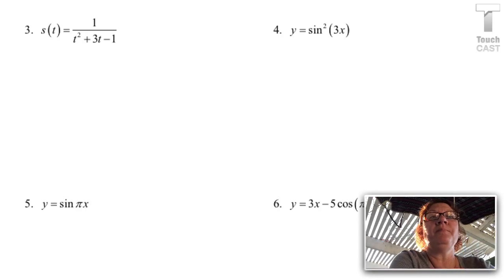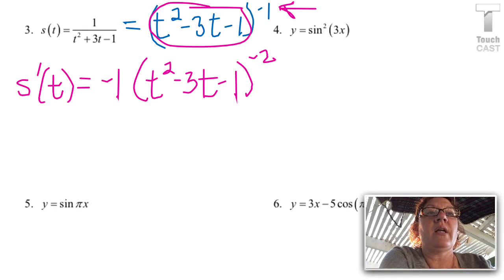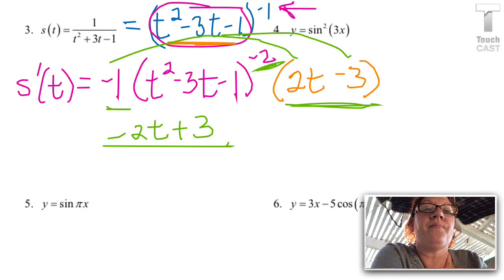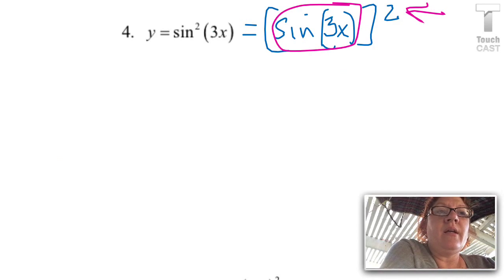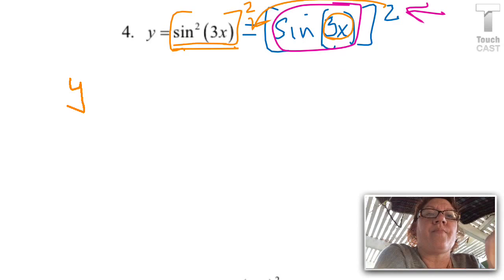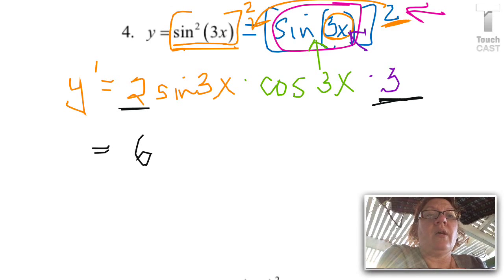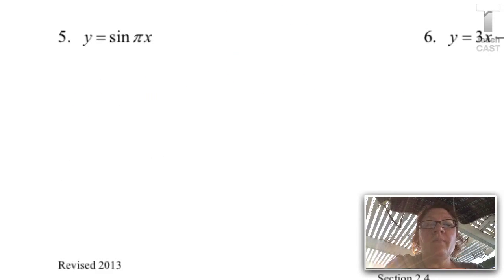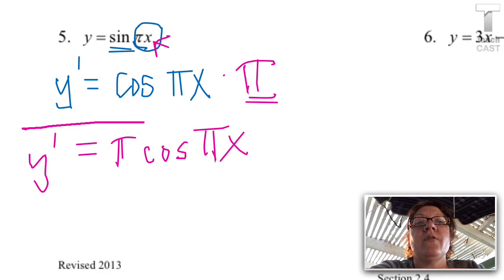2.4 notes pt2